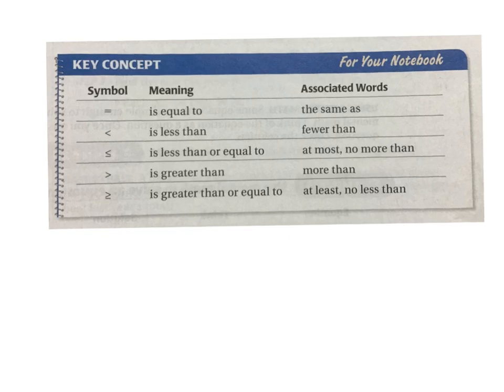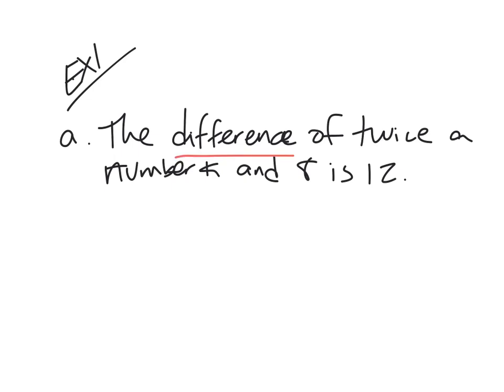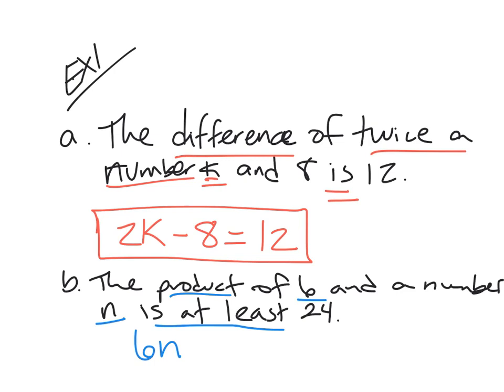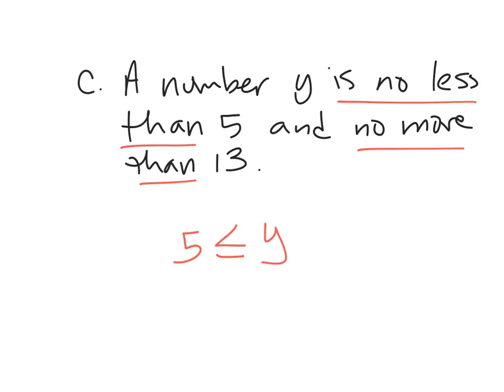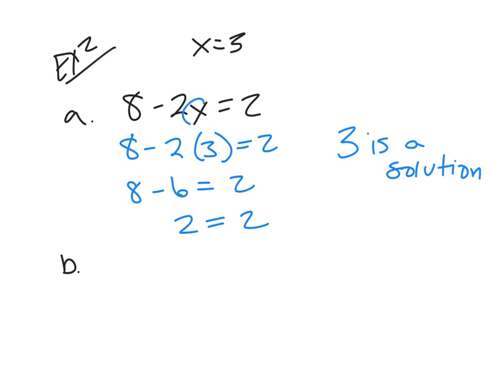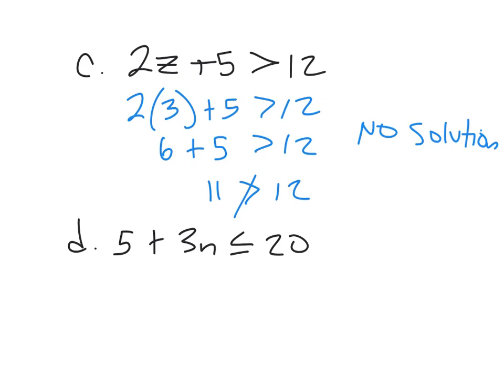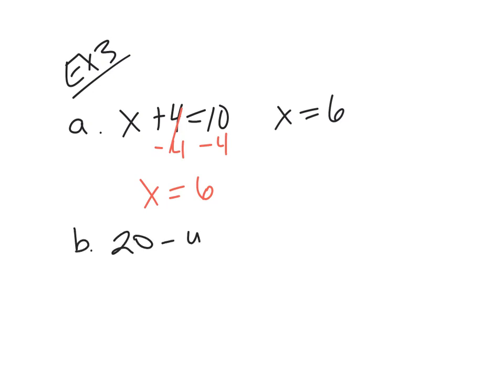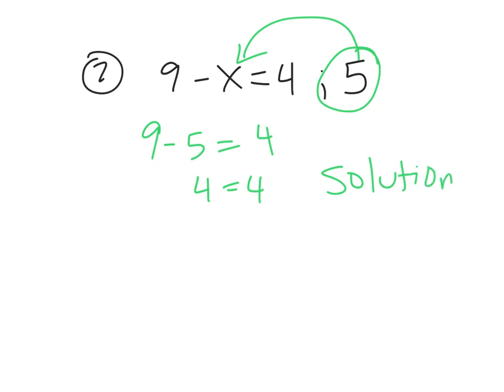Algebra L1.4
Write Equations & Inequalities